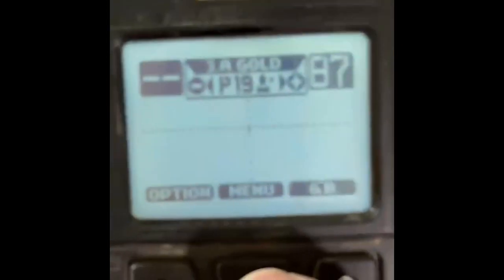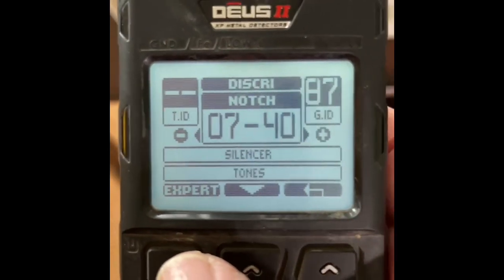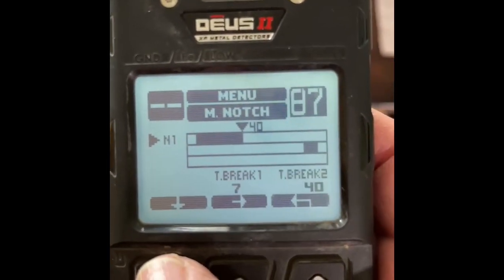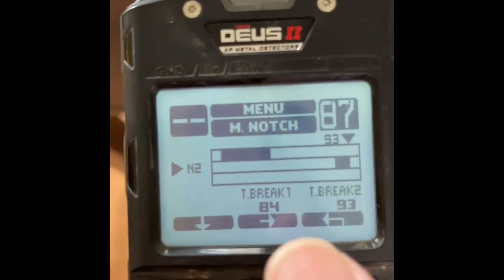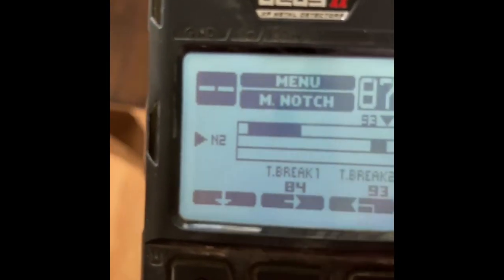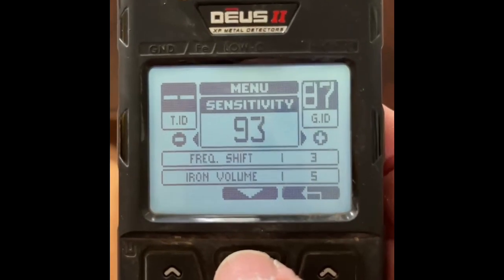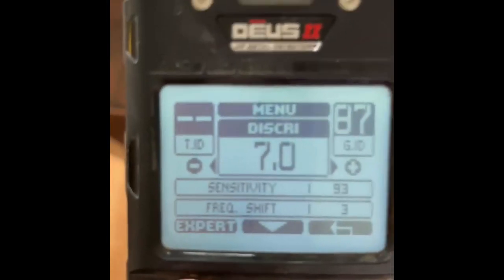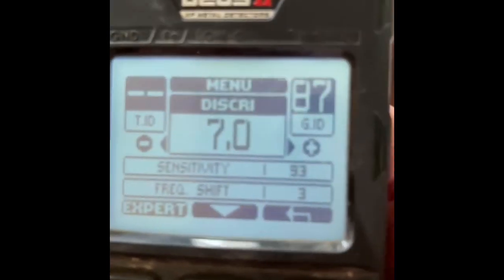Programming the XP DEUS 2 for Gold Ring Hunting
The Digging Dude explains his programming for his gold ring program for the DEUS 2
Thanks DD!
Aaron